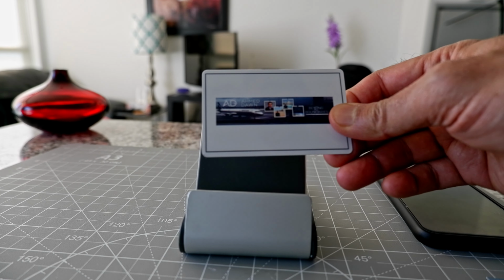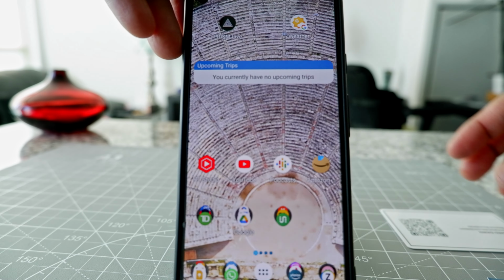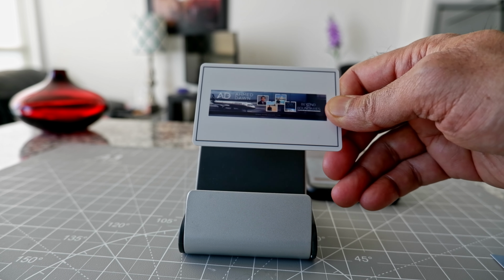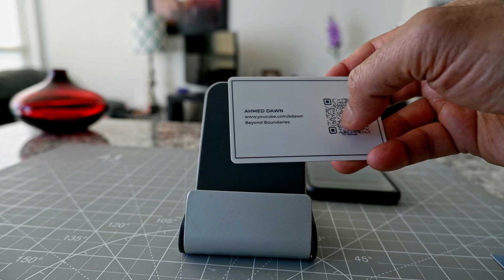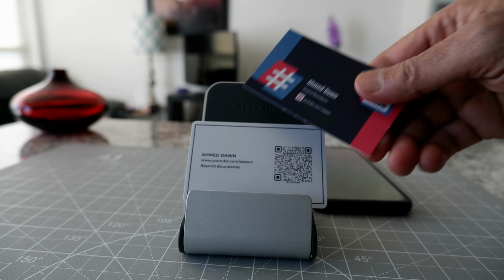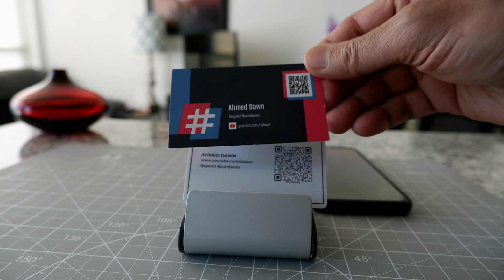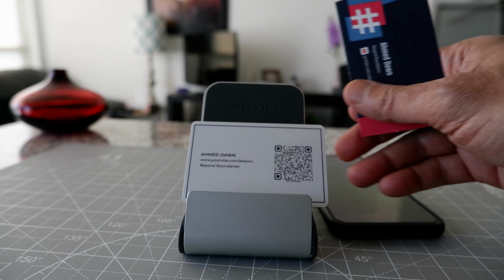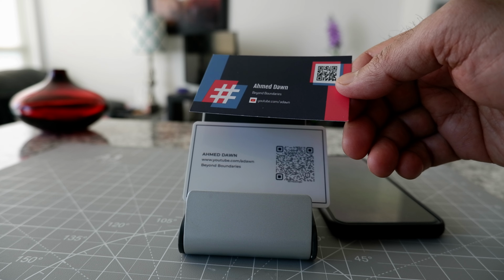The Ultimate Guide to Smart Business Cards: What You Need to Know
What Is A Smart Digital Business Card | How to Use Smart Business Cards

A digital smart business card is a new trend and gaining popularity. But Smart Business Card comes with both advantages and disadvantages.

In today's video, I will provide an in-depth look at smart business cards, including their features, benefits, and how to choose the right one for your business.

Chapters:
0:00 Intro
0:11 What Is A Smart Digital Business Card
1:00 How to Use A Smart Digital Business Card
2:15 Advantages of A Smart Digital Business Card
3:10 How Much Does Smart Digital Business Card Cost
3:35 Disadvantages of A Smart Digital Business Card
5:05 When Paper Business Card May Be A Better Option
6:10 How to Use A Free Smart Digital Business Card On Phone
7:05 Conclusions